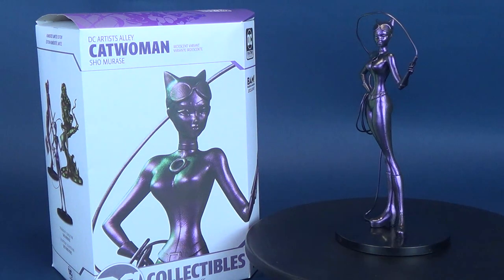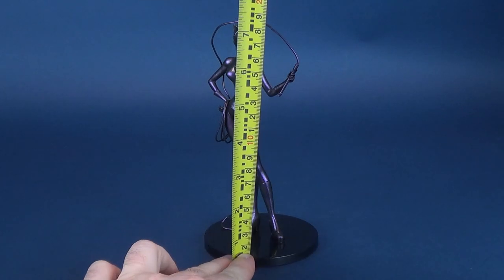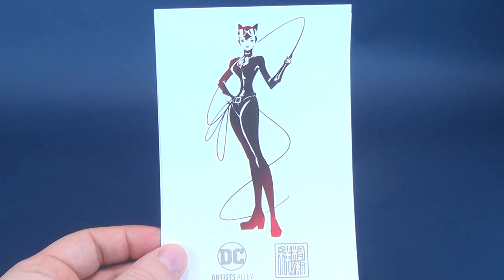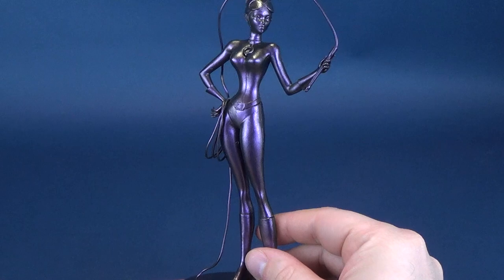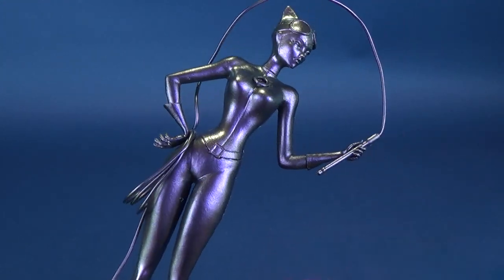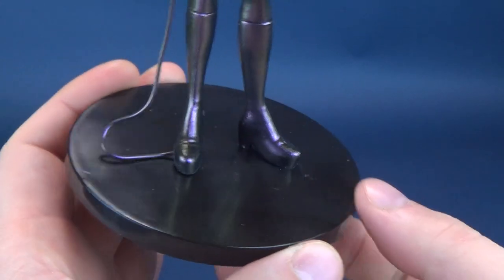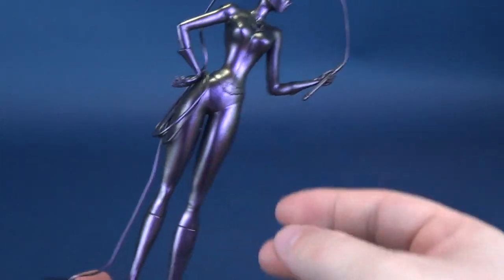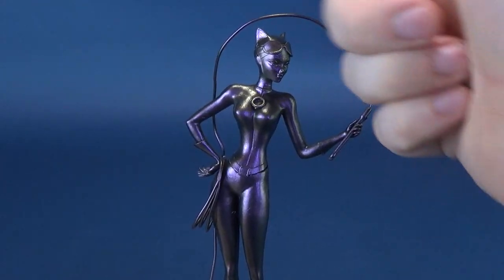DC Artist Alley Catwoman | DC Collectibles (Sho Murase) Statue (Books A Million Iridescent Excl)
Here’s your look at the DC Collectibles DC Artist Alley (Sho Murase) Catwoman Statue (Books A Million Iridescent Exclusive)!

6975 Meadowvale Town Centre Circle
Suite #196
Mississauga, Ontario
Canada
L5N 2V7